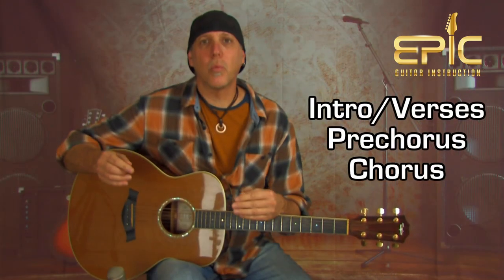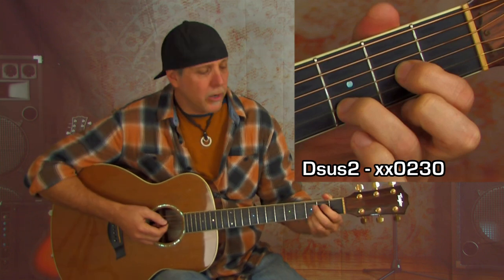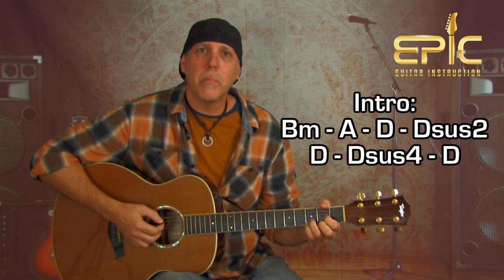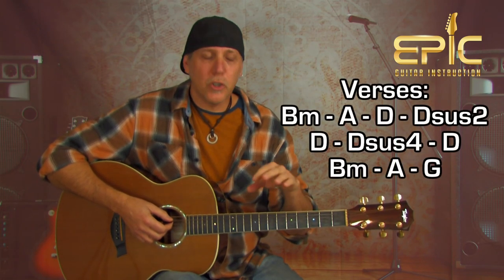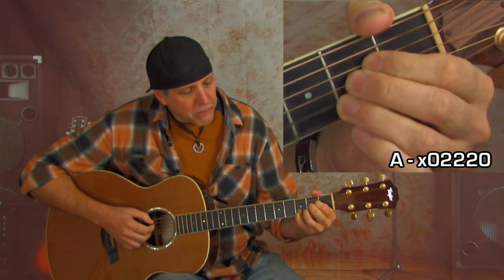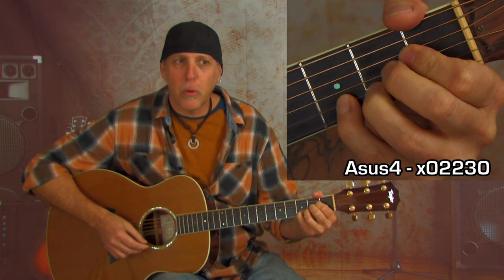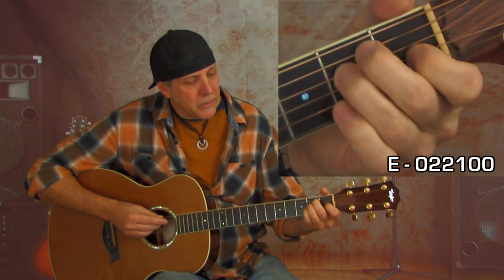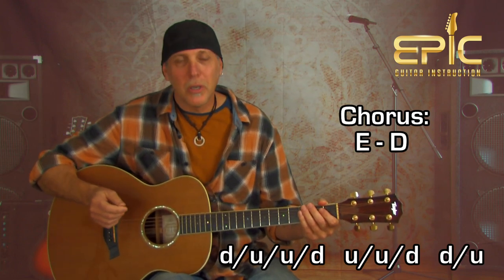Guitar song lesson learn In Your Eyes by Peter Gabriel Jeffrey Gaines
Acoustic Guitar song lesson, learn to play In your Eyes. This song was made popular by Peter Gabriel and was covered by many artists. In this version we teach the Jeffrey Gaines style. This song lesson is arranged for solo acoustic guitar.  Learn the strum patterns, chords, changes, and techniques to play the complete song - we break it down and make it easy and fun to play along - enjoy and rock on!

- Free video lesson and eBook on essential barre chord changing tips, techniques, fret hand techniques, and tons of barre chord exercises that will blast your barre chord playing and changing to the next level!.

-My original Band MIND CELL - new record, "Absolute" available NOW:
Digital album here - Amazon
Tidal also on Pandora, I heart radio, etc - just search "Mind Cell - Absolute".